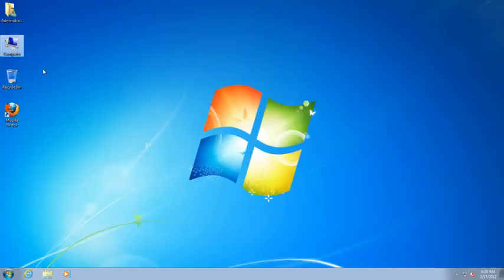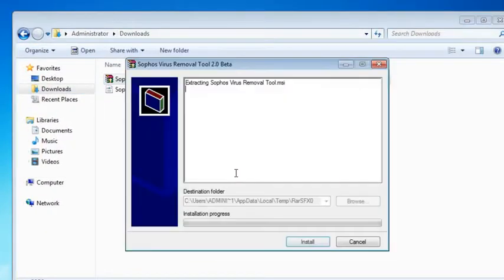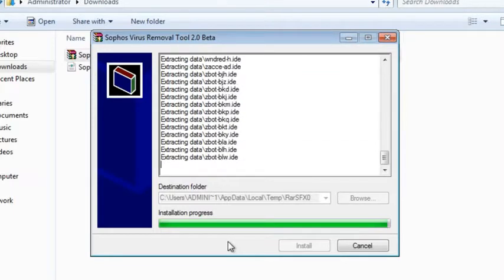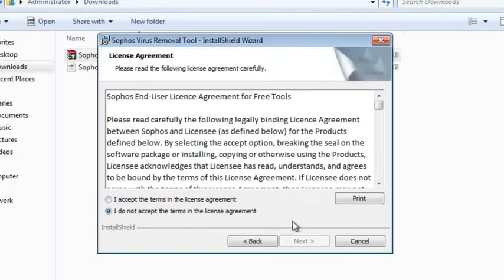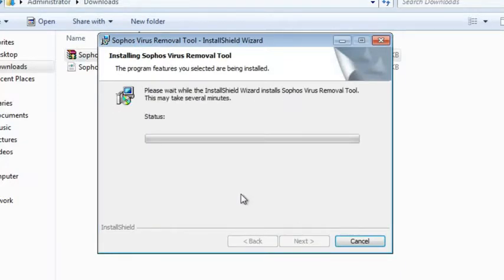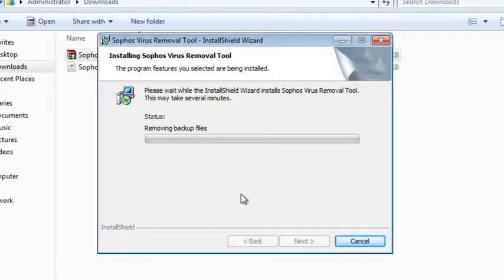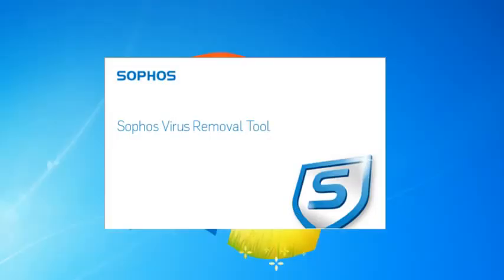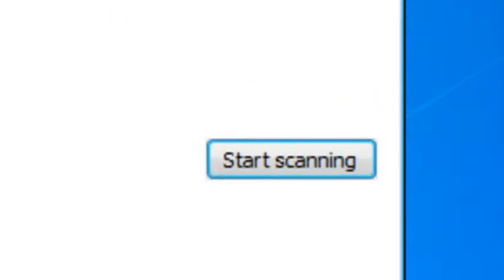Installing the Sophos Virus Removal Tool